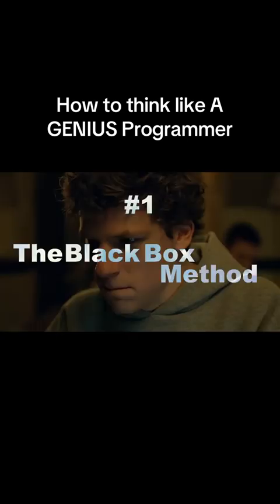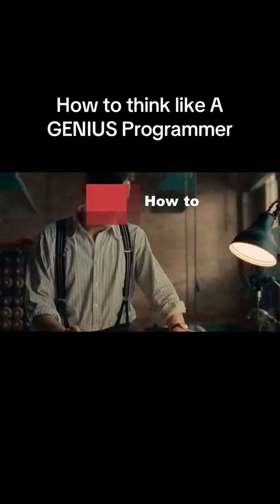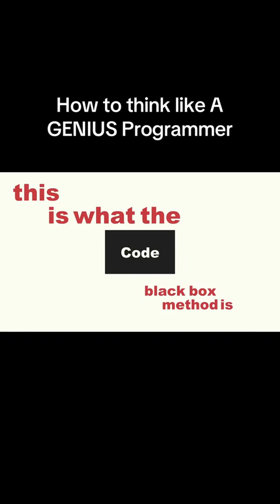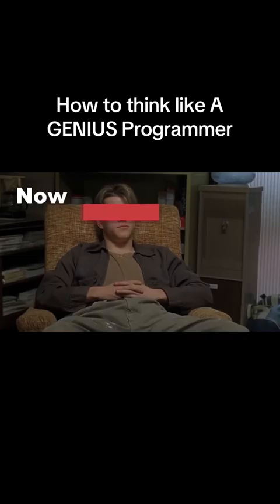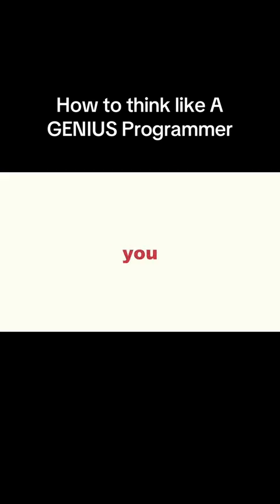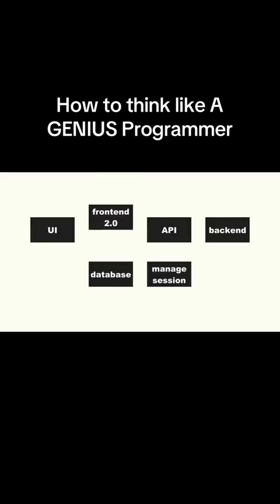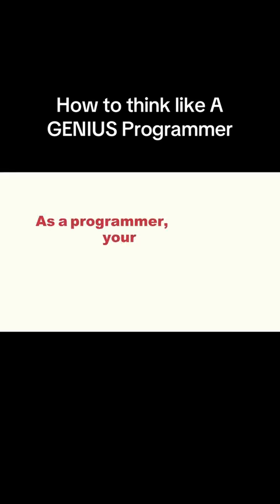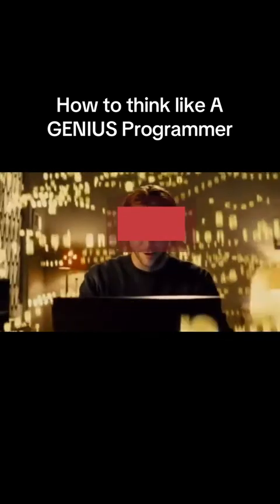How to think like A GENIUS Programmer.